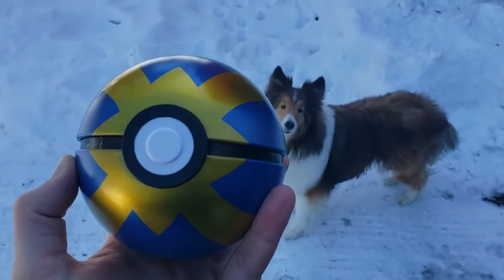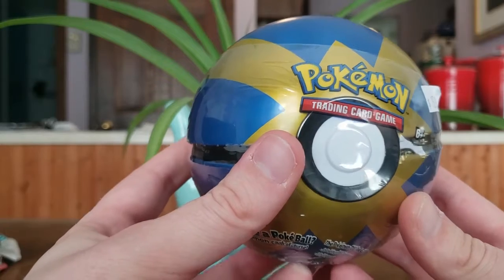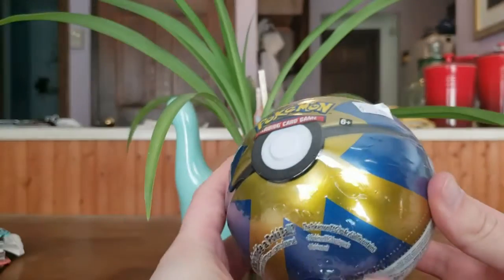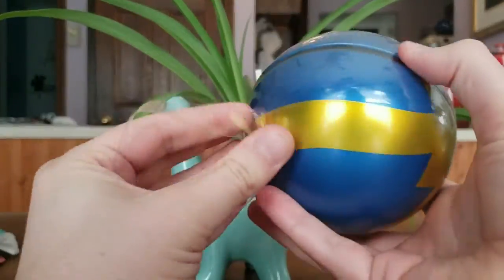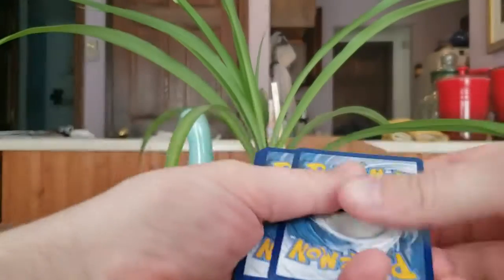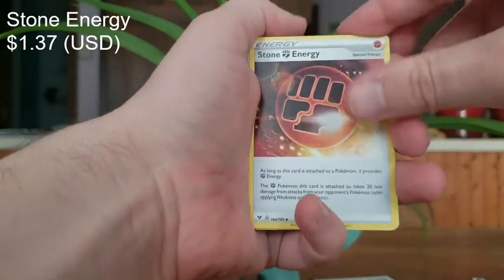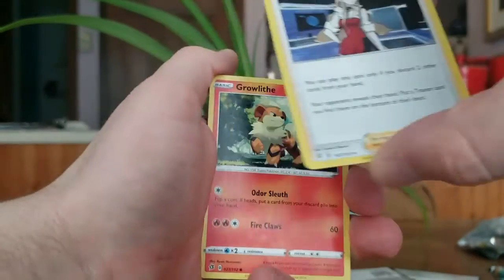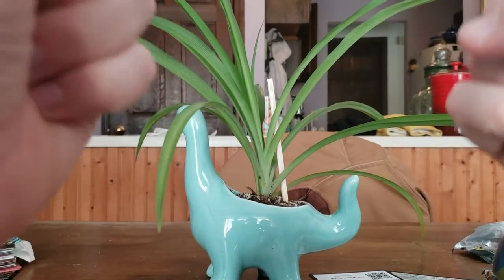Pokémon Card Opening - QUICK BALL TIN - and Norman Teaches Calculus - with Code Giveaway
I'm live evenings, five days a week!